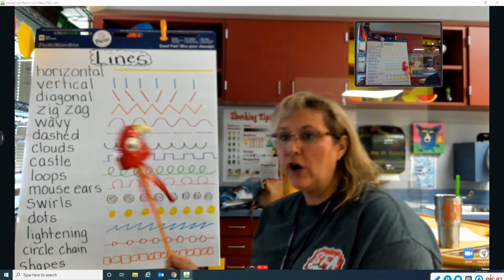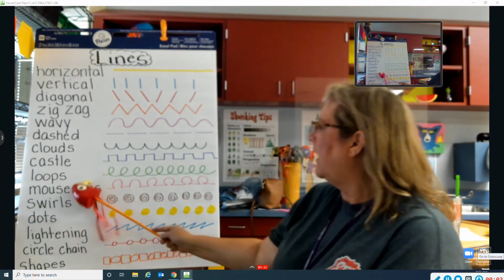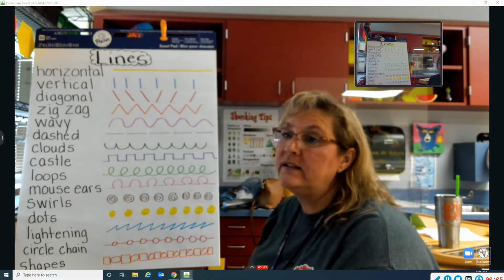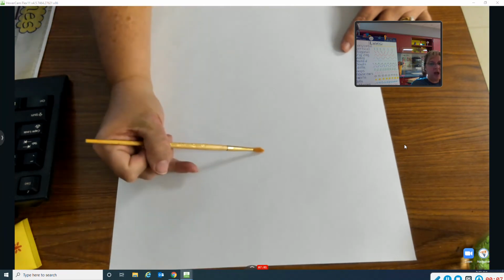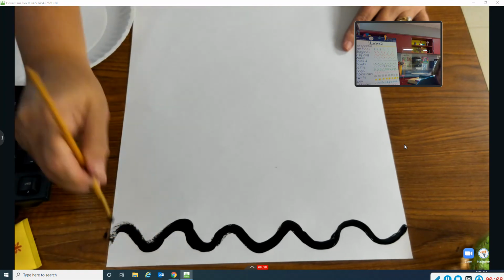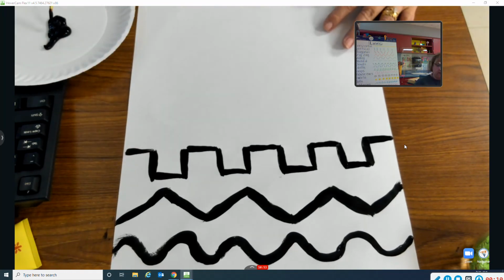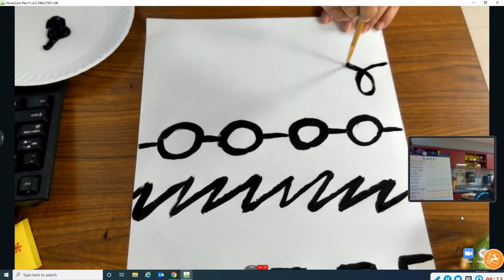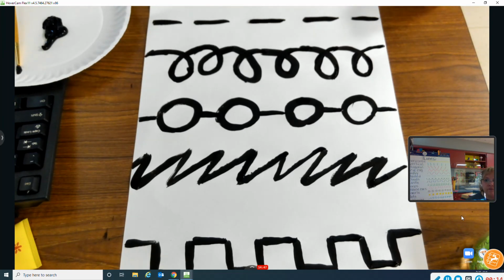Black Line Monster Art